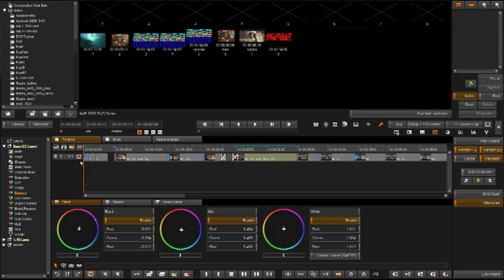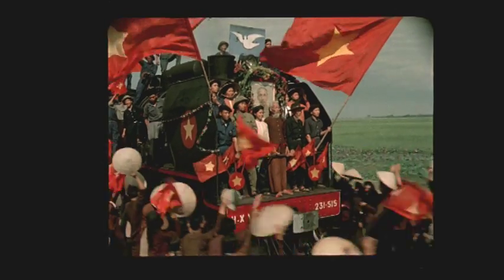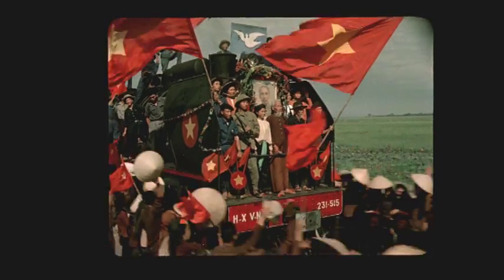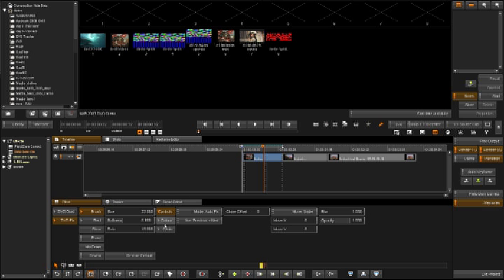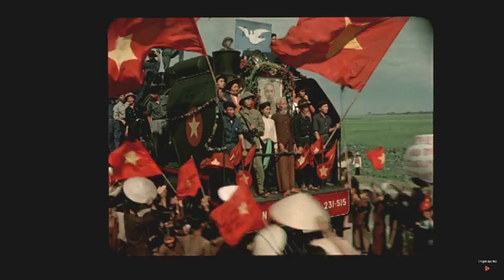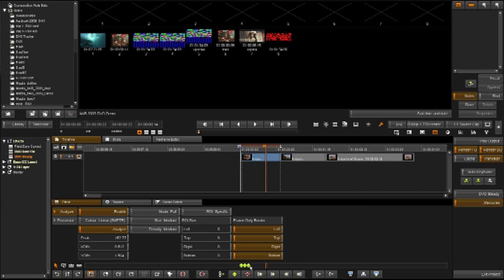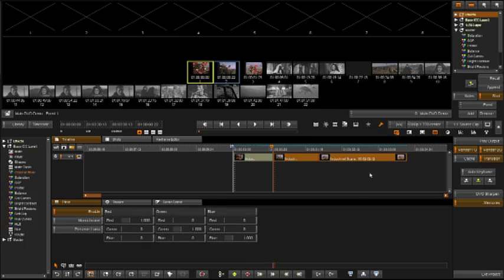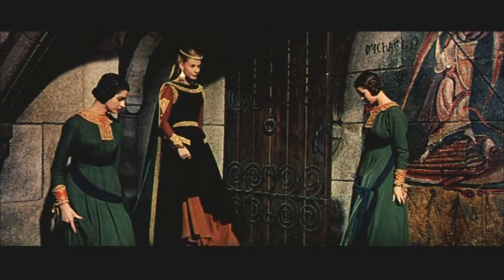NAB 2009 Live 2 - DVO - Restore Enhance Convert (Part 1 of 3)